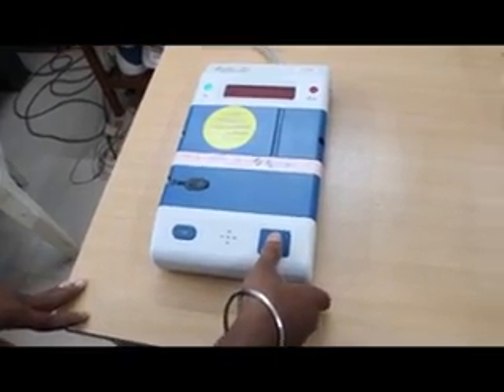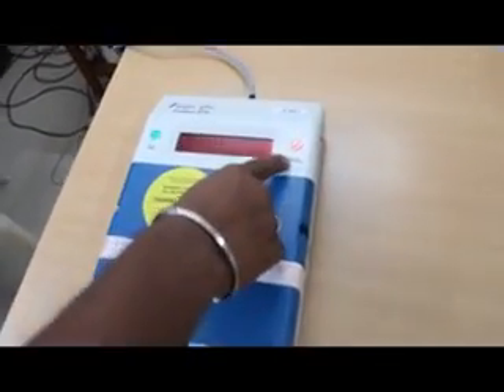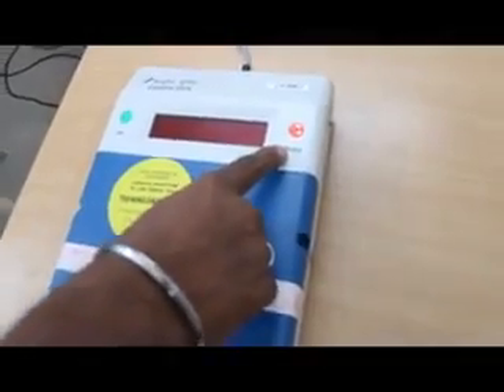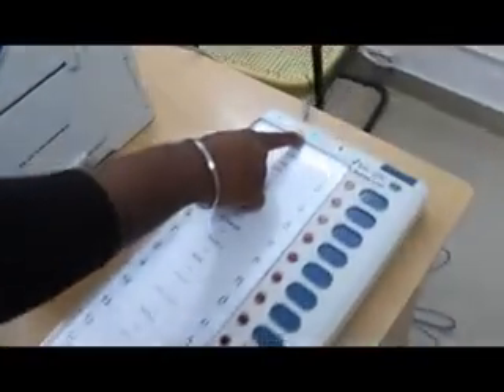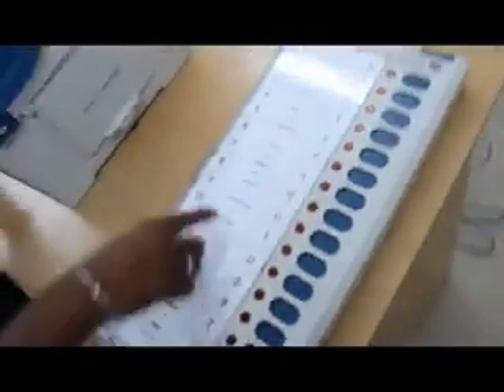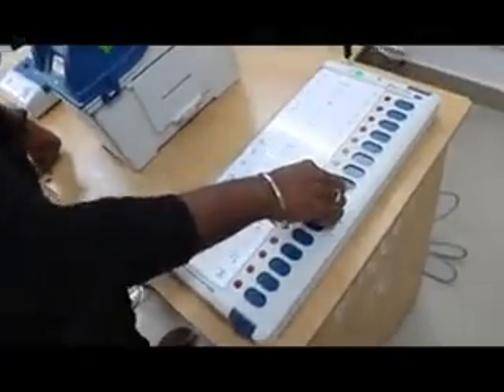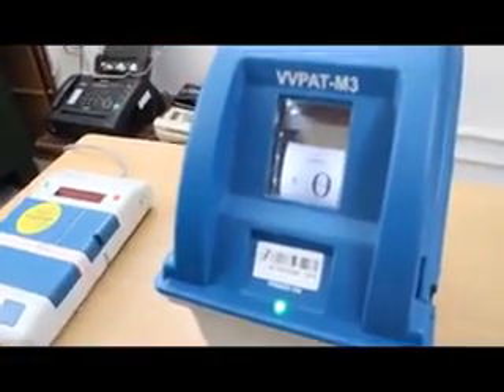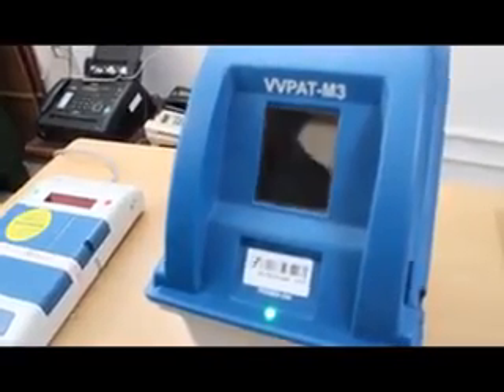How to vote